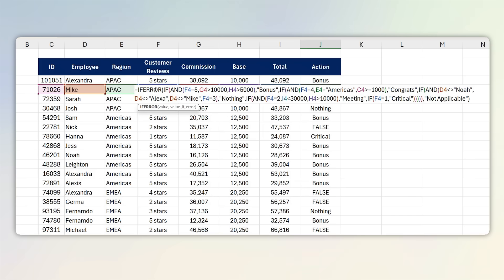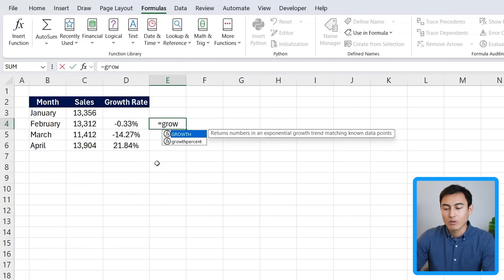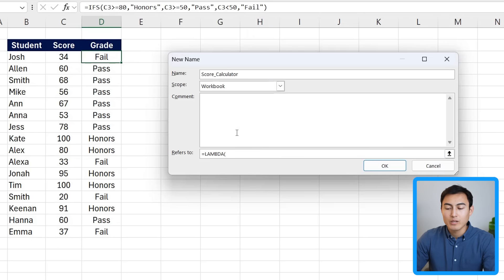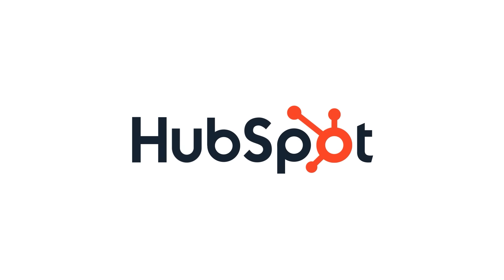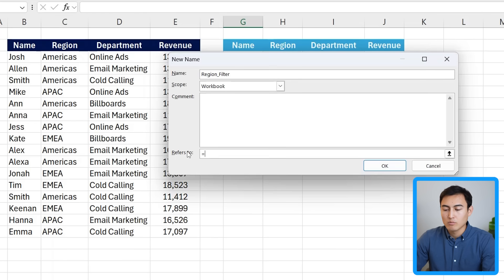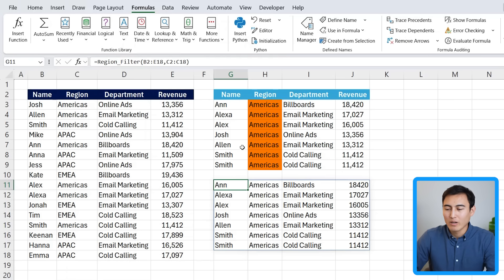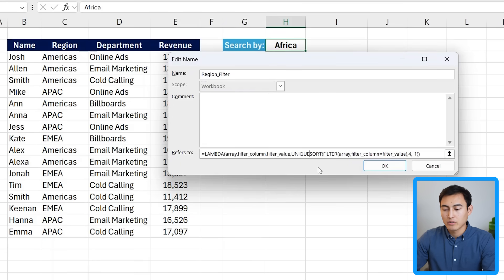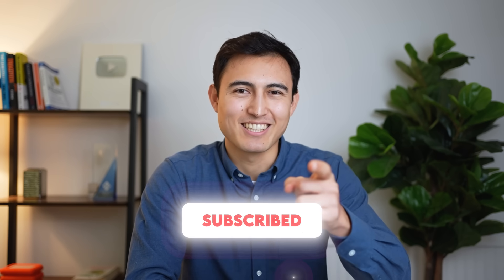Simplify ANY Excel Formula With LAMBDA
Use the LAMBDA function to simplify any formula in Excel.

The LAMBDA function in Excel simplifies complex formulas by enabling users to create custom functions for recurring calculations. At a basic level, it can standardize calculations like growth rates by converting long formulas into user-friendly functions. Intermediate applications include creating custom grading systems to simplify multi-condition logic (IFS statements), such as grading students based on their scores. Advanced examples show how LAMBDA can combine functions like FILTER and SORT to automate filtering and sorting data dynamically, making complex operations more intuitive. At an expert level, LAMBDA can build a dynamic mini-search bar that filters data by user input, removes duplicates, and handles errors gracefully. This typically includes the FILTER, UNIQUE, SORT, and IFERROR function. This powerful feature streamlines workflows, reduces errors, and makes Excel more accessible, with vast potential for customization.

Chapters:
0:00​ -​ Basic LAMBDA
2:35​ - Intermediate LAMBDA
6:11​ - Advanced LAMBDA
10:26​ - Expert LAMBDA